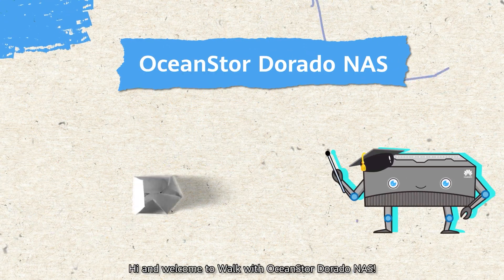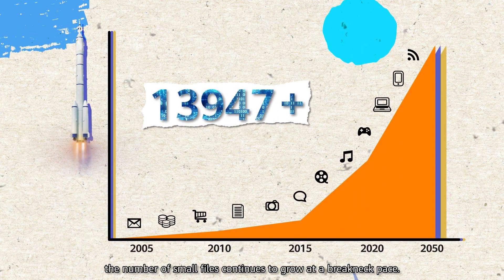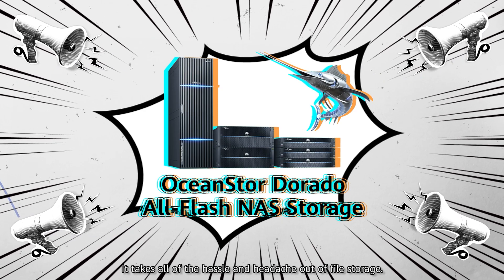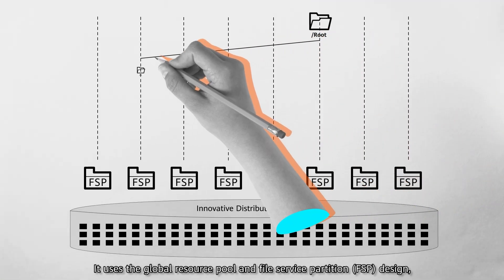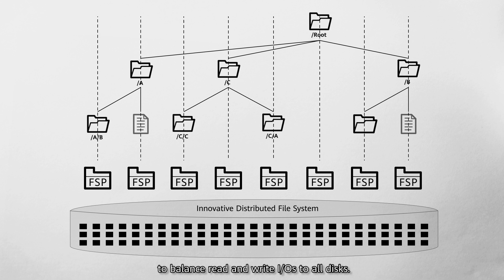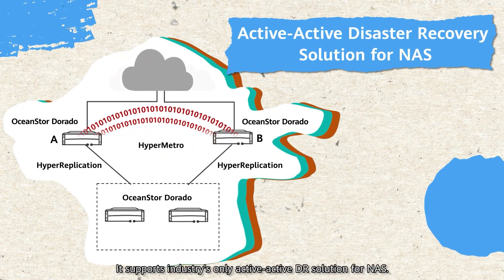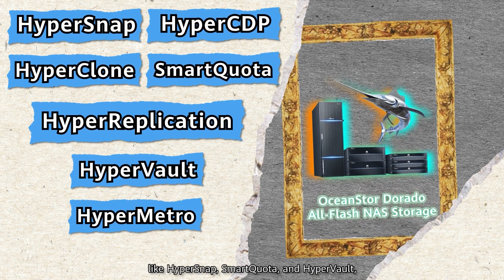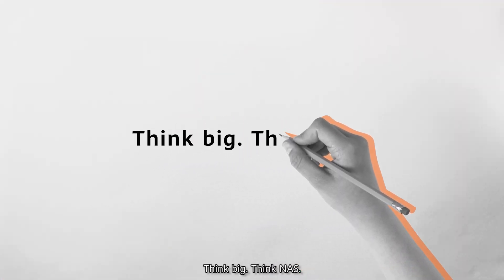SayYesToNAS-Walk with OceanStor Dorado NAS 01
Drowning in an ocean of files? Sail the seas with Huawei OceanStorDorado AllFlash NAS. Join our Walk with OceanStor Dorado NAS series to learn more